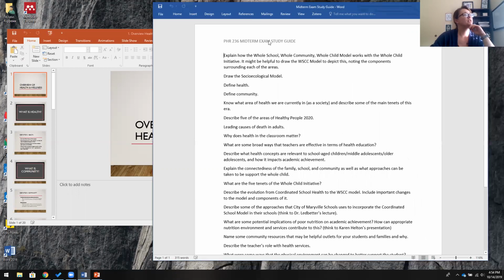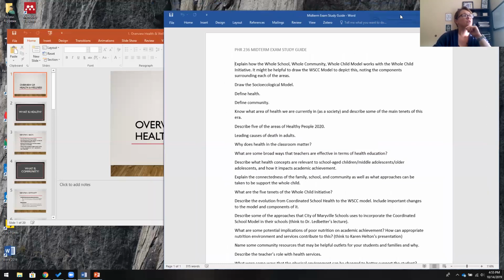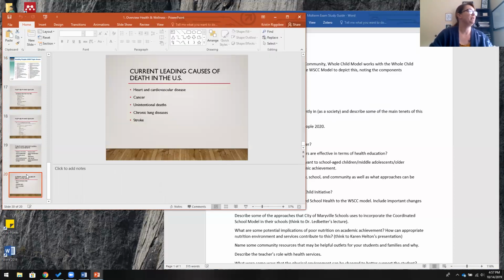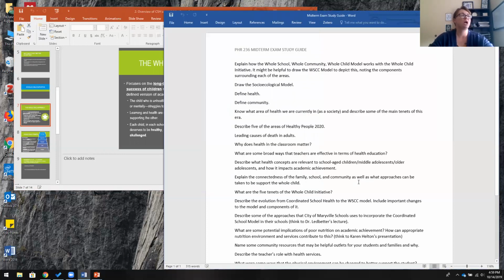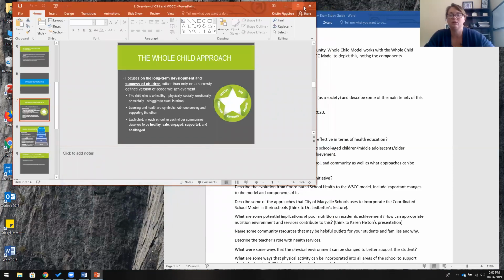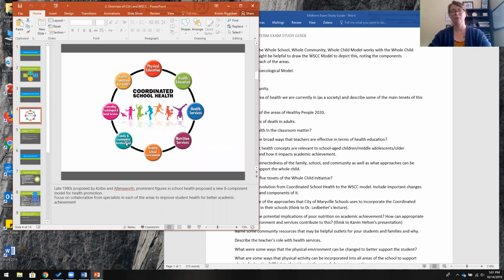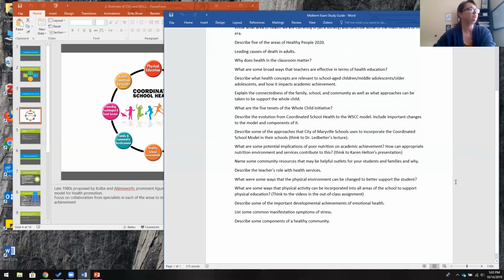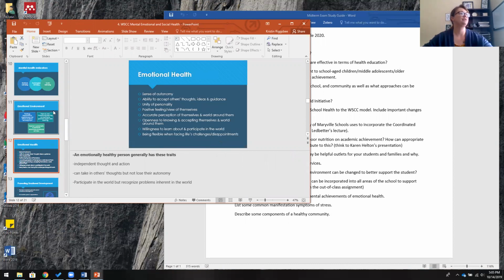PHR 236 Midterm review video